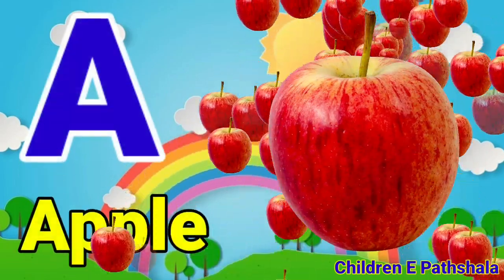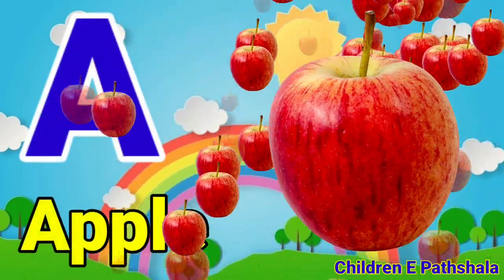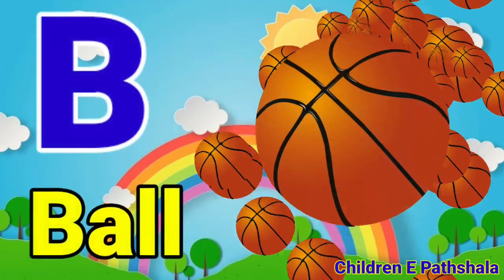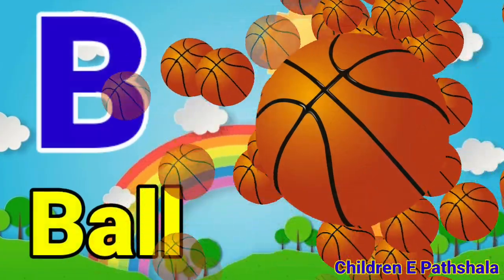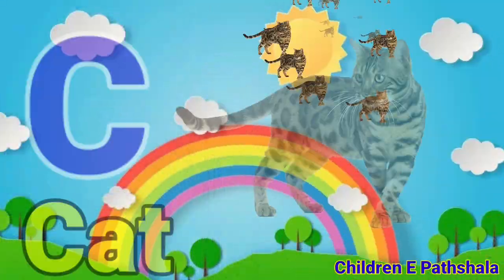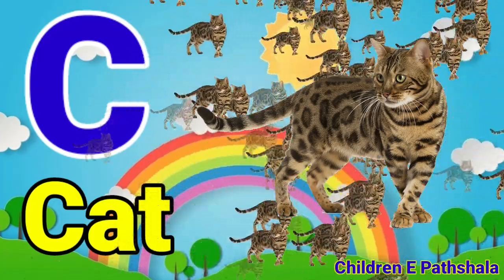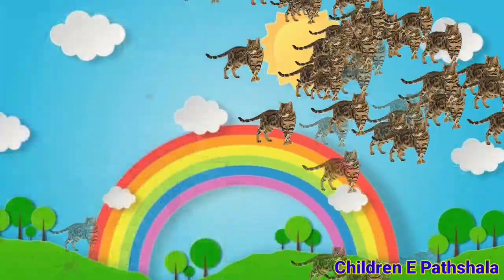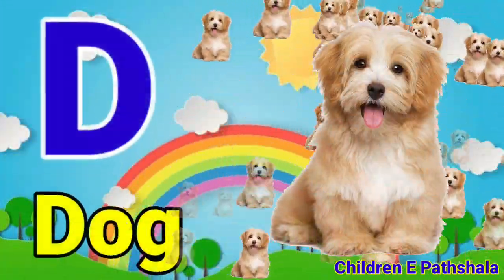A For Apple B for Ball C for Cat | ABC Phonics Song With Image | ABCD Alphabet | Alphabets 254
@Naima study
@ChuChuTV Hindi
@Infobells - Hindi
@Chhotu TV